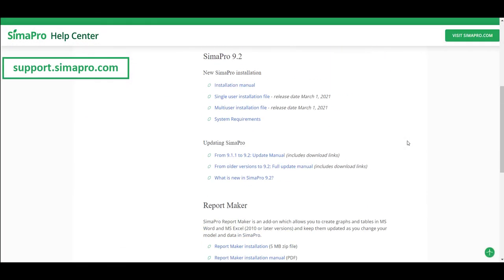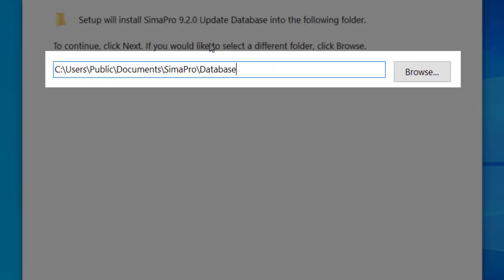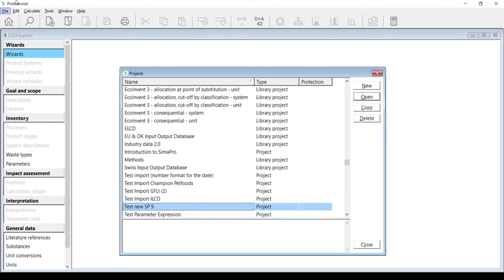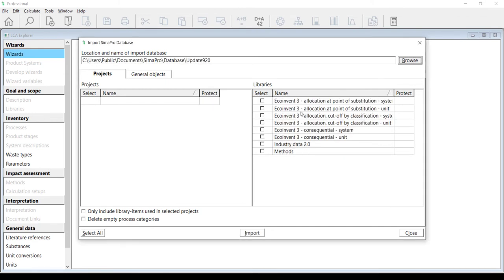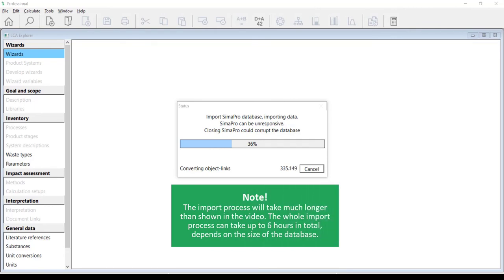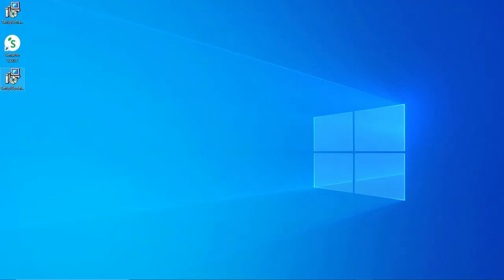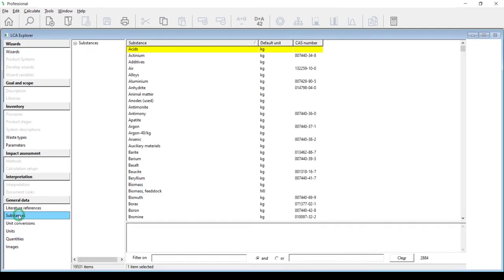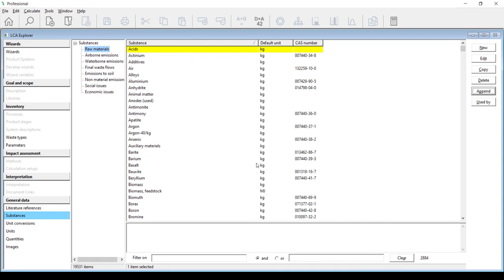How to update SimaPro (single user) | Part 2: Updating the database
This video shows the second step of updating SimaPro after you have updated the software. If you haven’t done that yet, please check our first video

In this video we will guide you through:
00:00:00 Installing the updated database
00:02:14 Importing the updated database
00:06:44 Performing append

If you have any obsolete ecoinvent processes in your project, you can replace them manually or with the help of replacement files provided by PRé (developer of SimaPro). We show how to do that in the third video of this series

Please keep in mind that these are generic videos. We recommend you to check the update manual with every release in case there are any adjustments. You can find the SimaPro update manuals on the Help Center